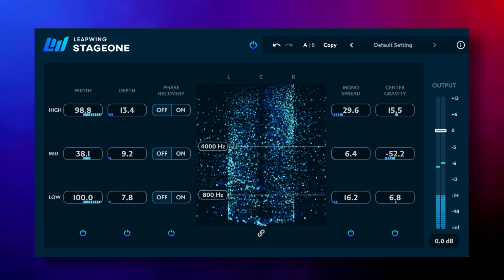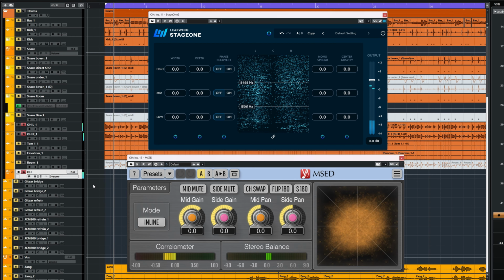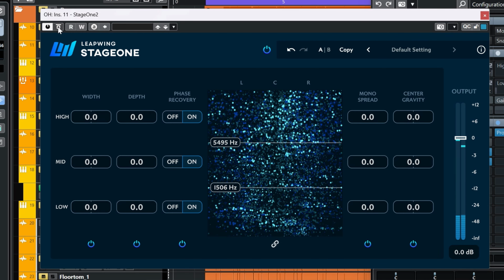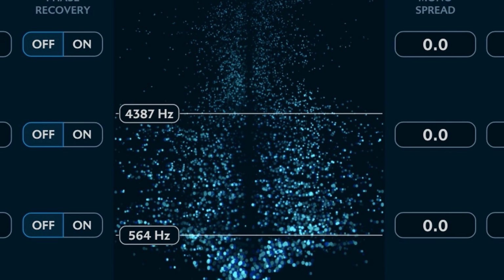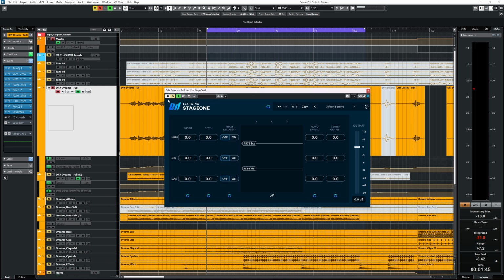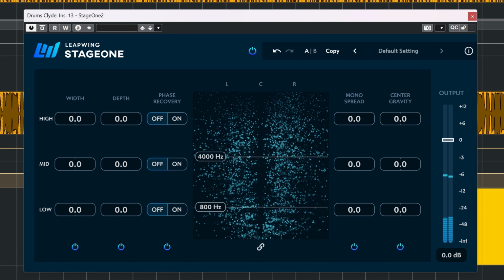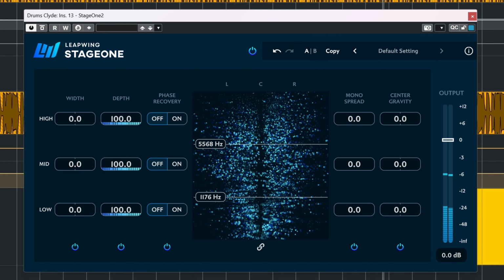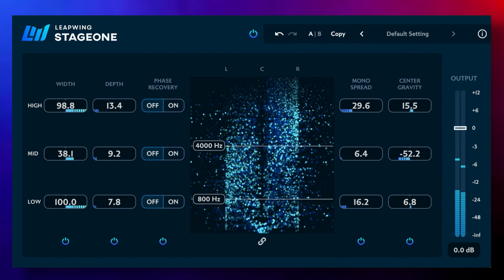This FIXES your stereo audio issues!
00:00 Stage Two, No! StageOne 2!
00:33 The powerful Phase recovery algorithm
02:02 Center Gravity – Directional EQ like.
02:44 Stereo Widener
03:23 Make Stereo from mono with Mono Spread.
04:32 Adding depth
05:21 Gui optimisations , CPU, Latency